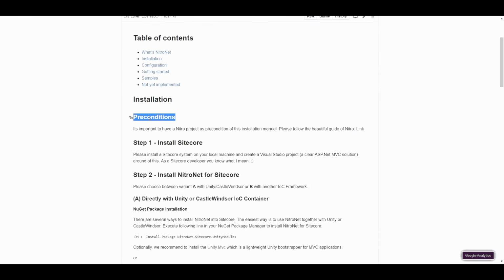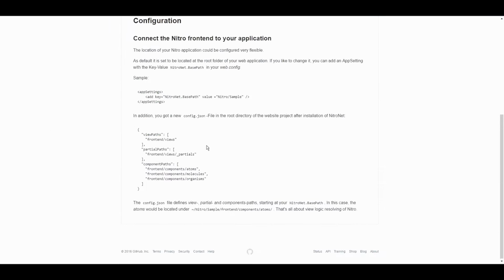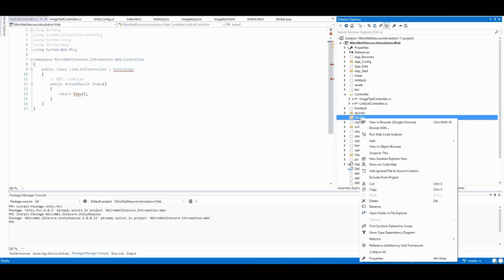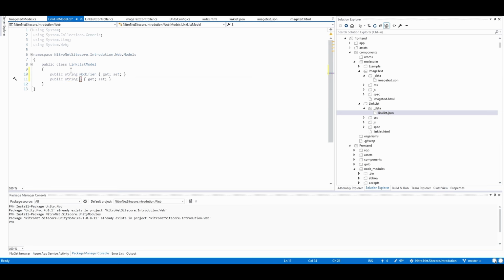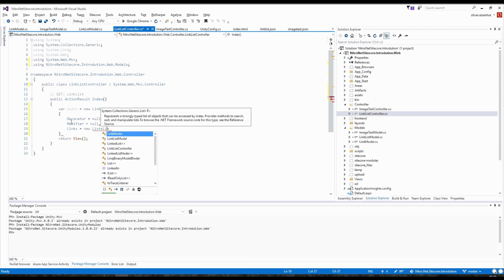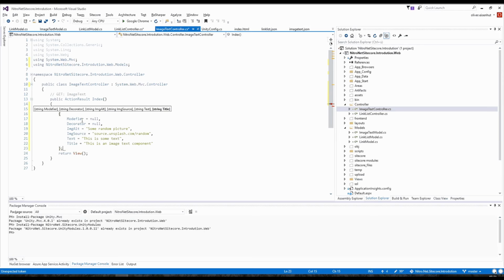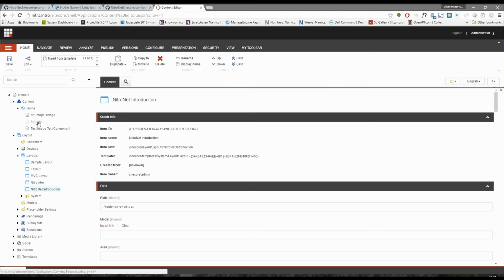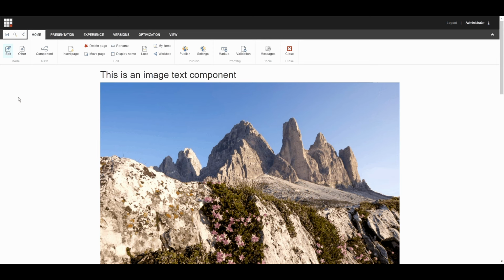NitroNet for Sitecore Introduction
This is a little introduction to nitronet for sitecore.